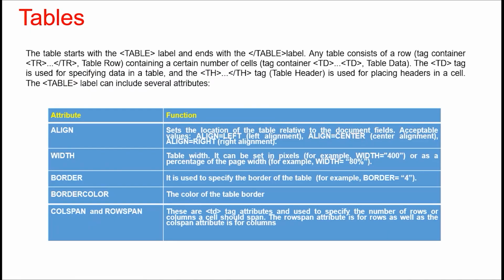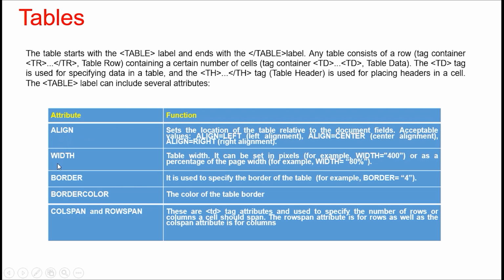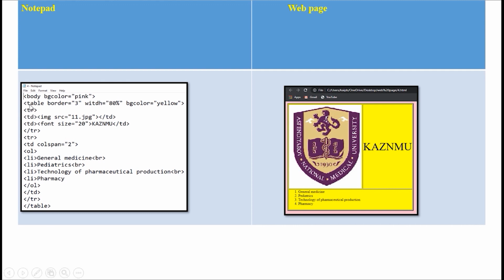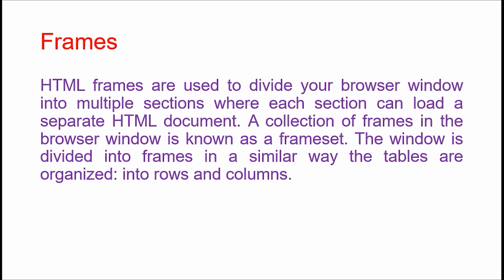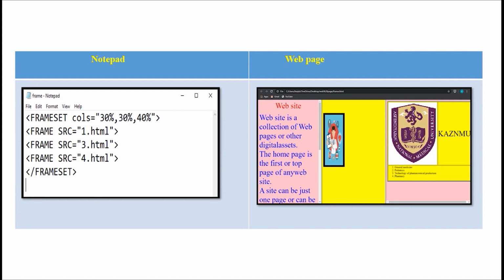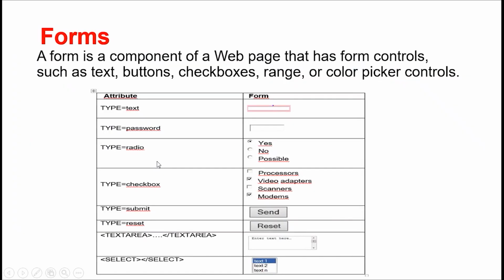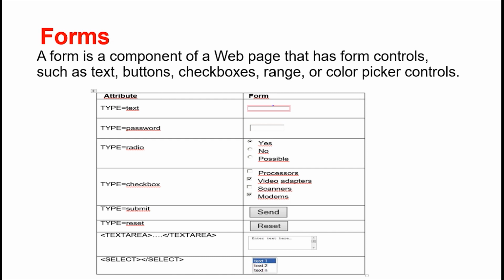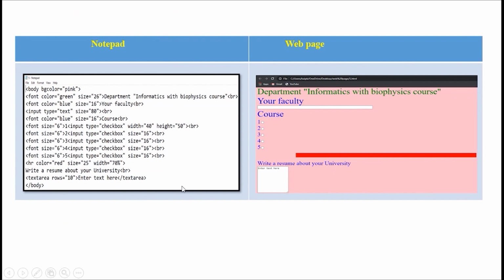HTML (2nd part)